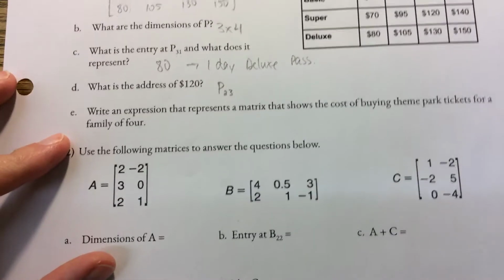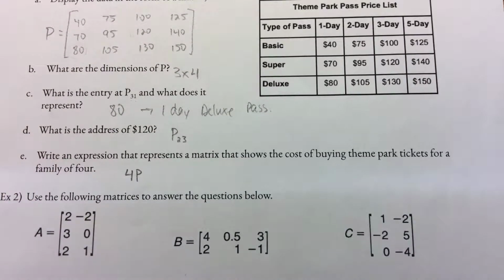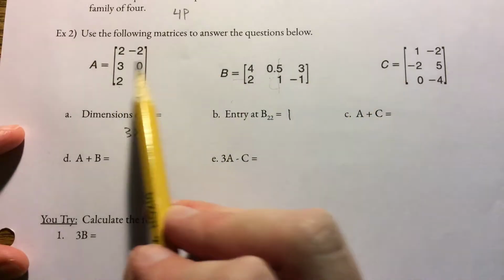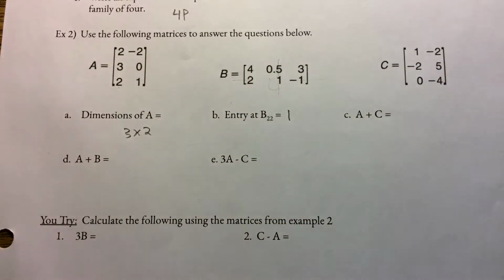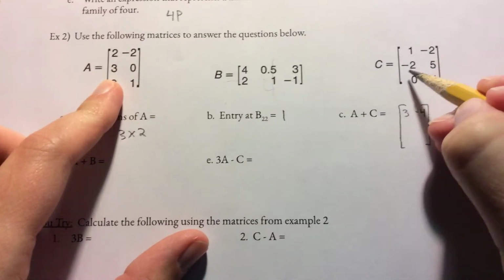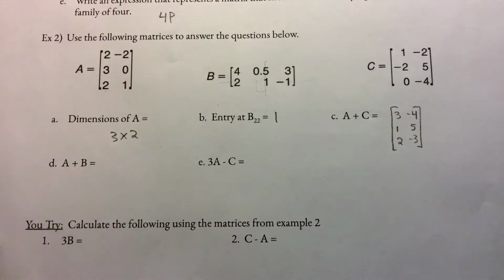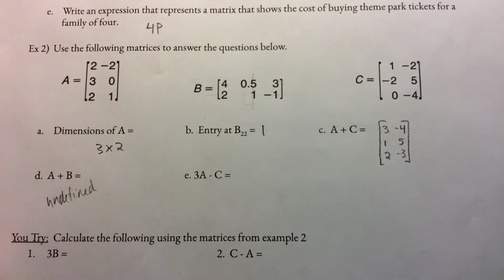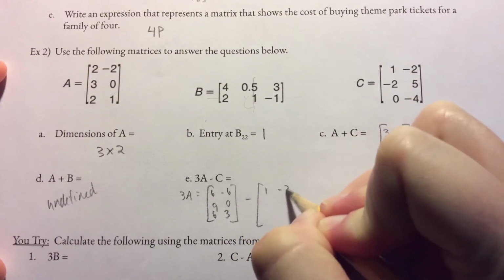Algebra 2 - 3.5 Operations with Matrices